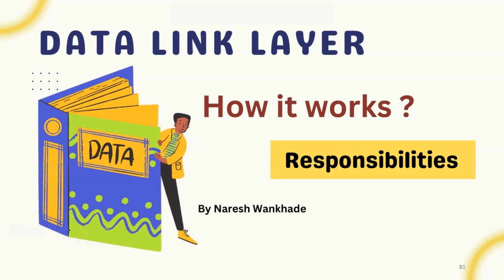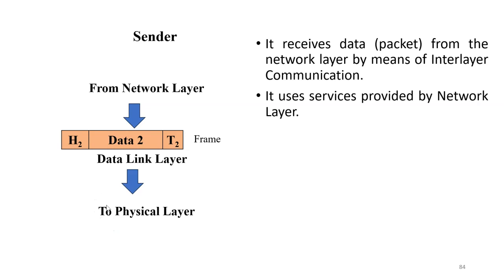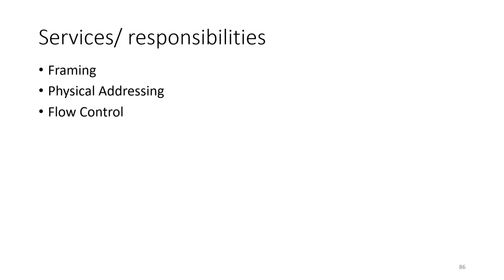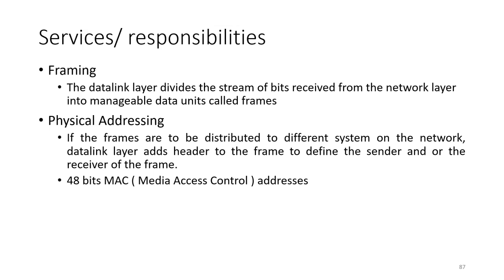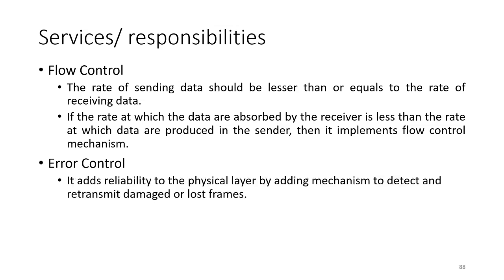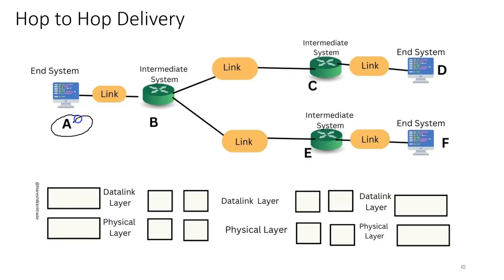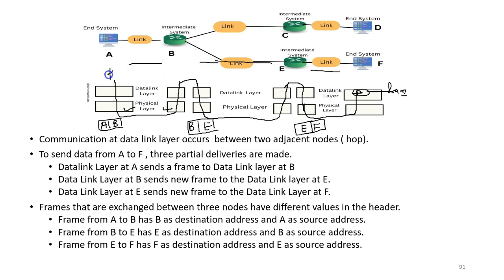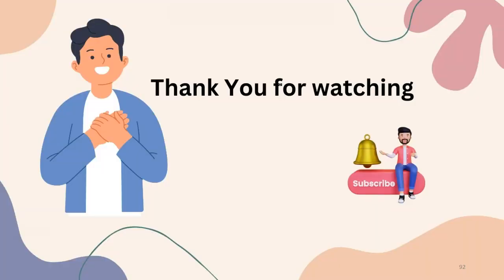L22 Data Link Layer |working |services |responsibilities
This video tutorial covers working of Data Link Layer of OSI Reference model along with services/responsibilities.
Services/responsibilities includes
Framing, Physical Addressing, Error Control, Flow Control, Access Control, Hop to Hop Delivery, node to node delivery